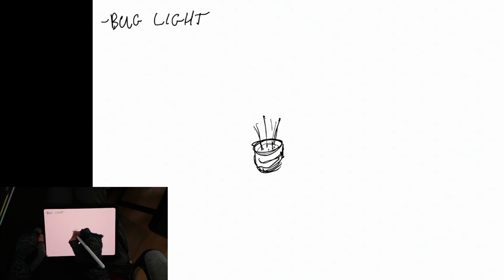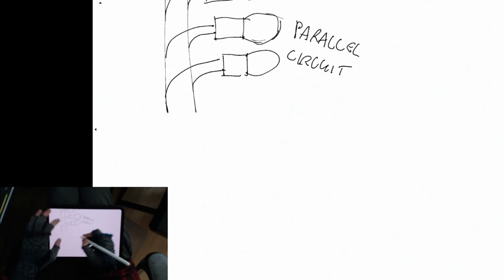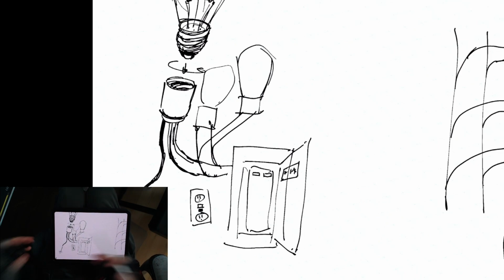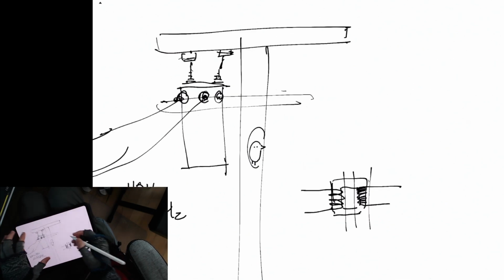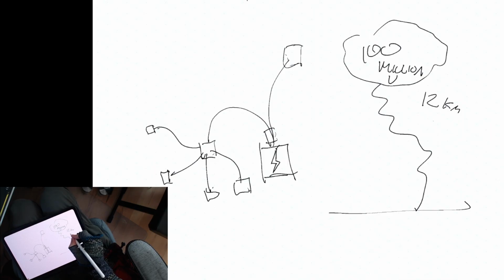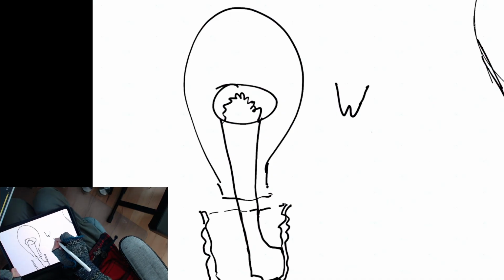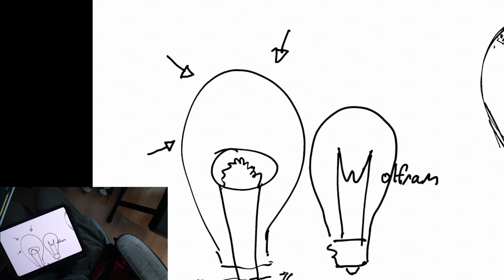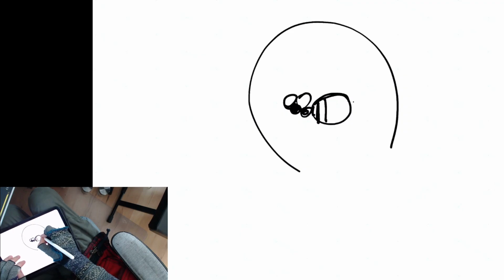On Functional Design